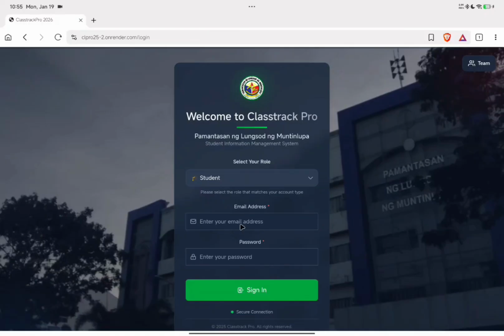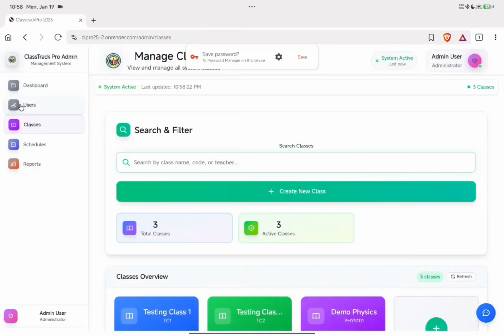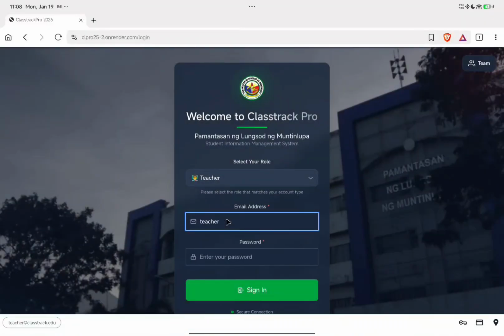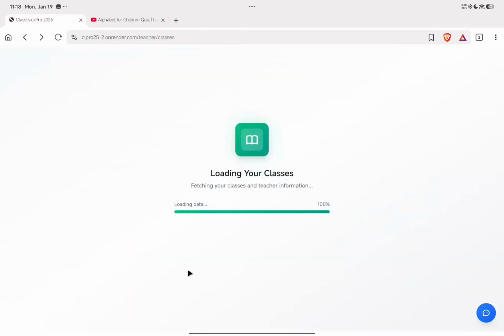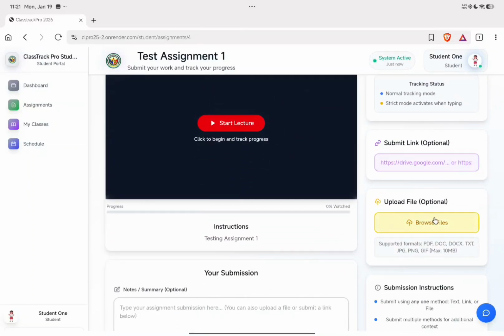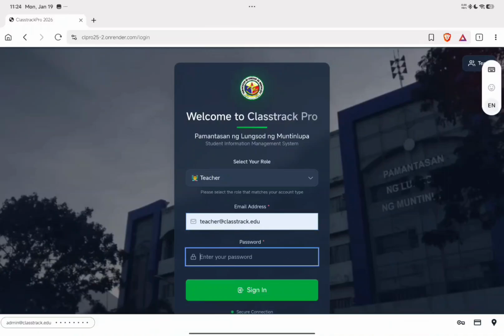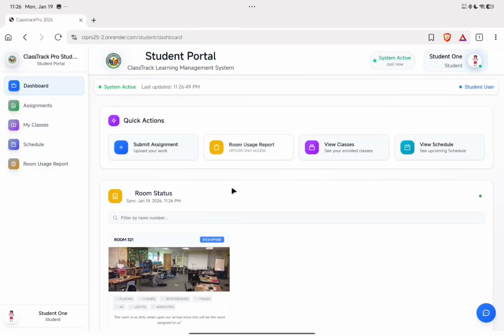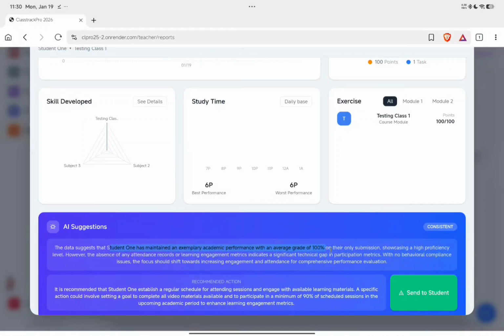System Demonstration: ClassTrack Pro